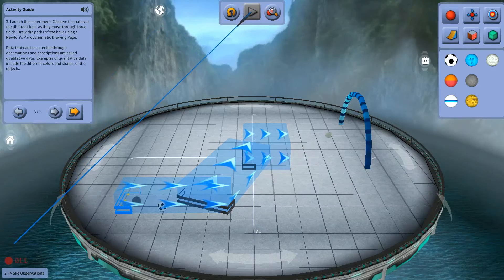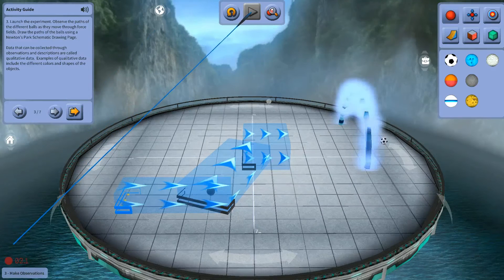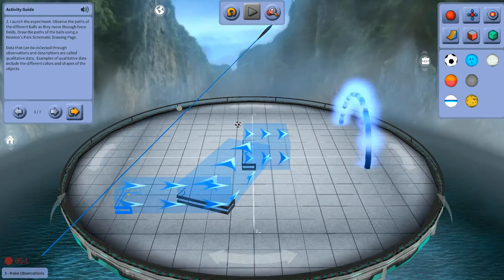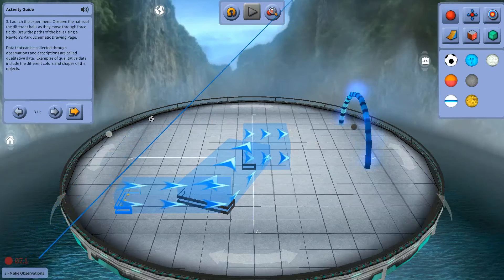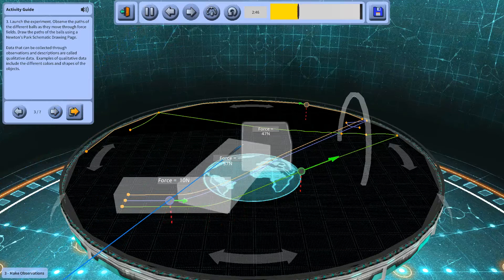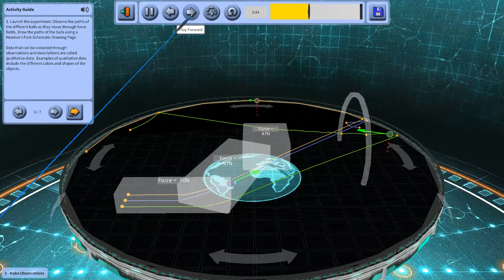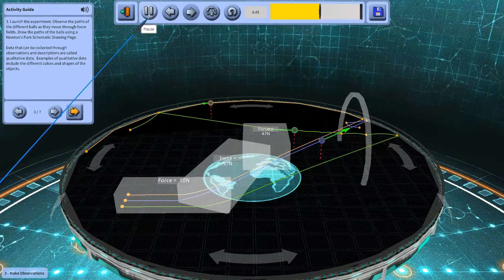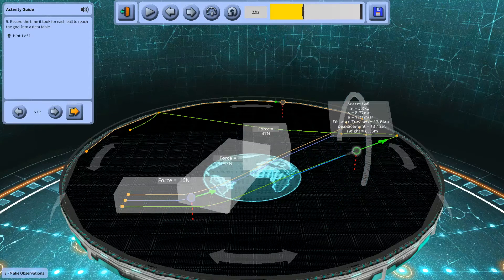Scientific Method: Make Observations (Newton's Park)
This is the "Scientific Method: Make Observations" activity - one of our K-12 STEM Activities in Newton's Park.